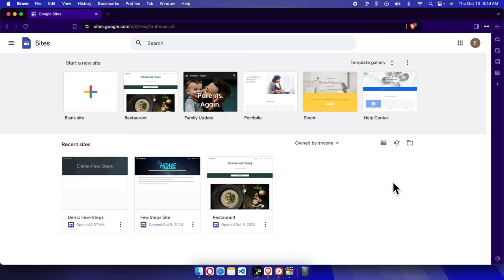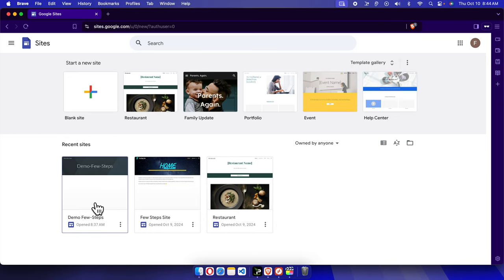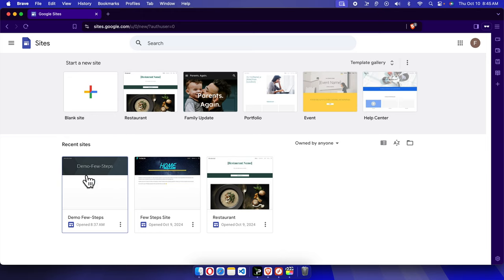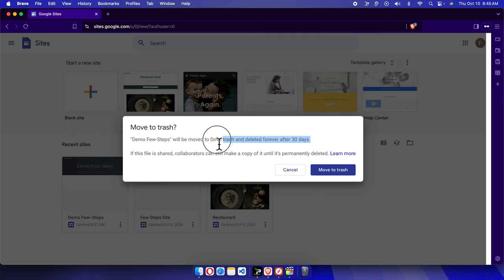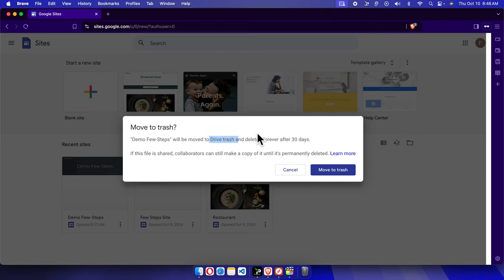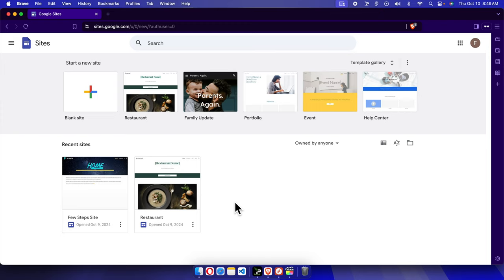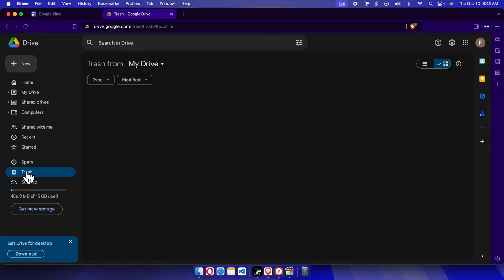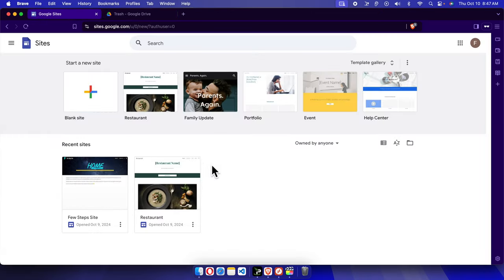How to Remove an Unwanted Google Site Website Delete Unwanted Google Site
Boost Collaboration: How to Remove an Unwanted Google Site Website (Step-by-Step Guide)
Looking to streamline collaboration by removing an unwanted Google Site? In this step-by-step guide, I’ll show you exactly how to delete a Google Site website you no longer need, freeing up space and reducing confusion for your team. Whether you're clearing out old projects or removing redundant sites, this tutorial will help you easily manage and organize your Google Sites. By removing unnecessary websites, you can focus on the content that matters, improving team collaboration and efficiency.

Boost Collaboration: How to Easily Delete an Unwanted Google Site
Boost Collaboration: Remove an Unwanted Google Site for Better Team Efficiency
Boost Collaboration: Delete an Unwanted Google Site and Improve Workflow
Boost Collaboration: How to Remove a Google Site Website You No Longer NeedHow to Boost Collaboration by Removing an Unwanted Google Site
Remove Unwanted Google Sites to Boost Collaboration and Clear Space
Boost Team Collaboration: Here’s How to Delete an Unwanted Google Site
How to Delete an Unwanted Google Site and Boost Collaboration Effortlessly
Boost Efficiency by Removing an Unwanted Google Site (Full Guide)
Step-by-Step Guide: How to Remove an Unwanted Google Site and Boost Collaboration
Boost Collaboration by Deleting an Unwanted Google Site in Minutes
Delete an Unwanted Google Site to Boost Team Collaboration
Google Sites Tutorial: How to Remove an Unwanted Website for Better Collaboration
Boost Collaboration Fast: How to Remove an Unwanted Google Site Website